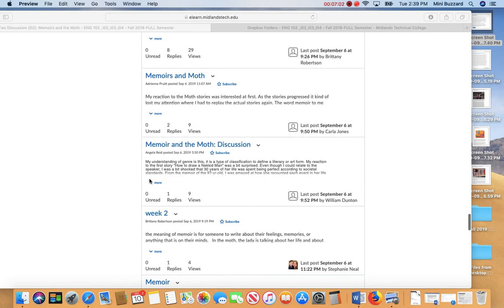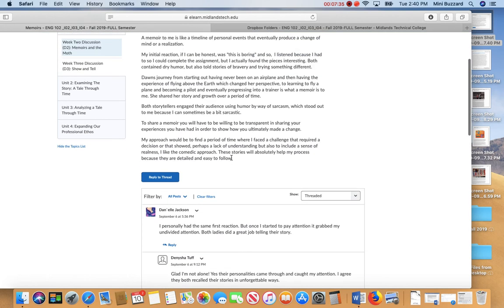FA19 E102 D2 The Moth Genre and MWA1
How grades work for the annotations and discussions, feedback and comments on Discussion Two -The Moth, and some solid advice for moving forward as you consider MWA1